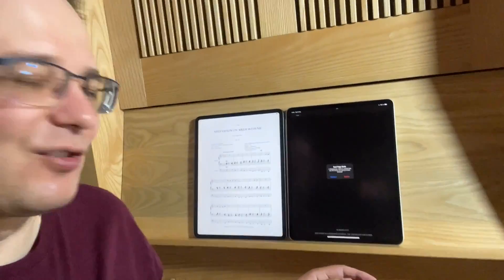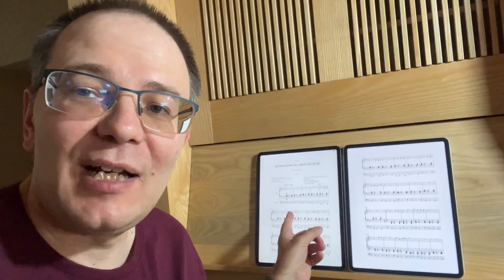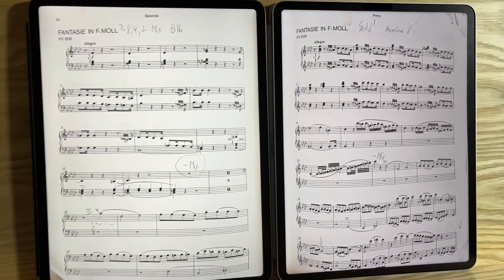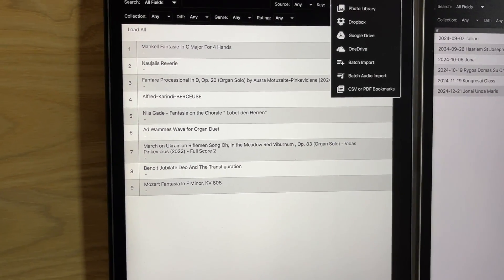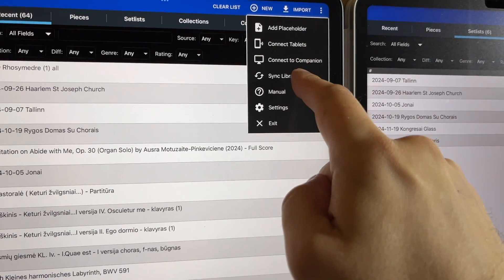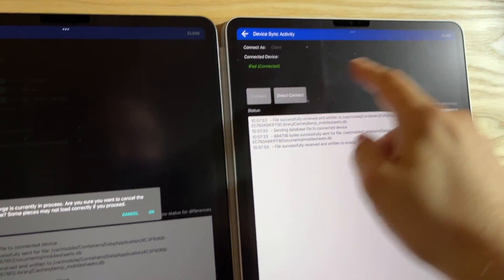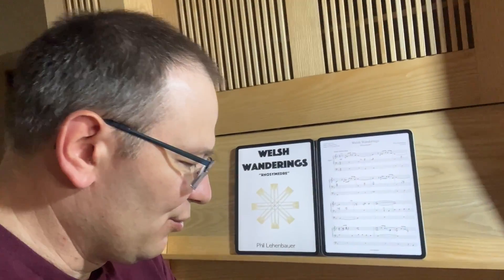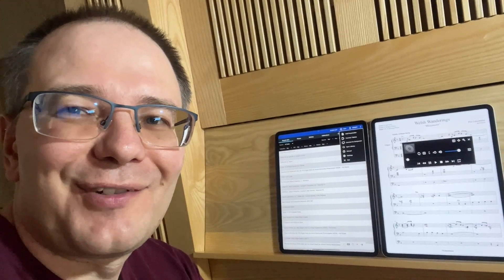Bye Bye ForScore and Cue - Hello MobileSheets! | My Solution to Playing from Two iPads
Ausra and I have been using ForScore and Cue apps on two screens of iPads Pro instead of paper for a number of years since the pandemic. It's been a great alternative to paper until recently when cue app (companion to ForScore) started crashing unpredictably during the performance. It's annoying if it happens at home but really dangerous if you're playing in public during church service, concert or some other event. If you're experiencing the same problem, hopefully this video will show you our solution - MobileSheets for iPad. Enjoy this video!

My friend @james.flores has made a similar video about this problem. His solution was just one iPad with a bigger screen